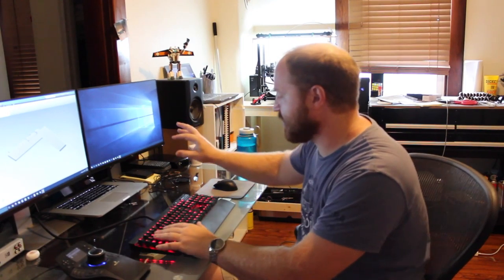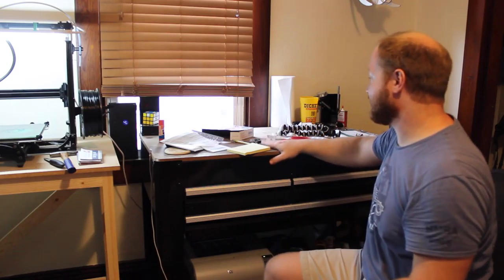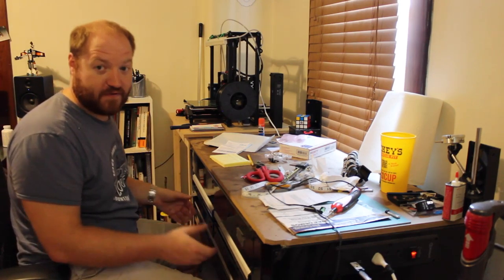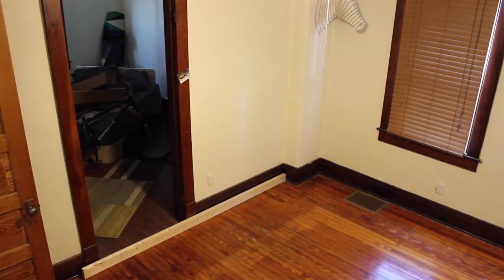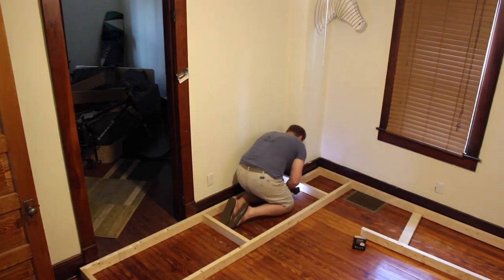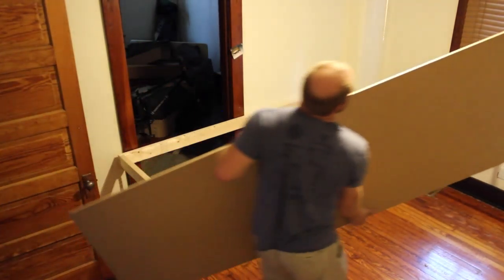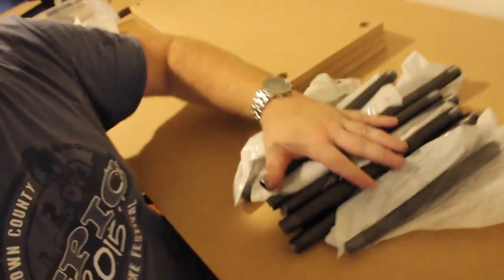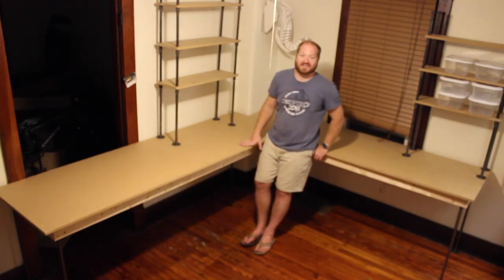Creating a better work environment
Spent the weekend building a desk.